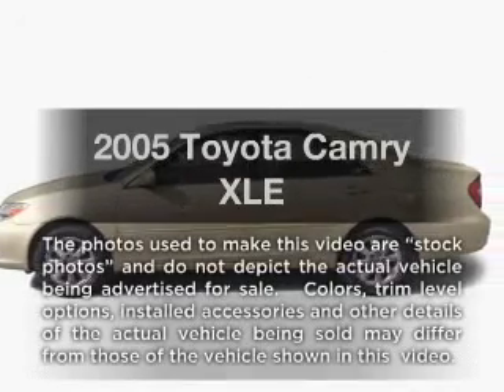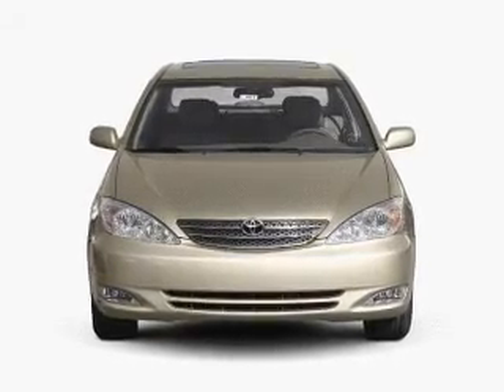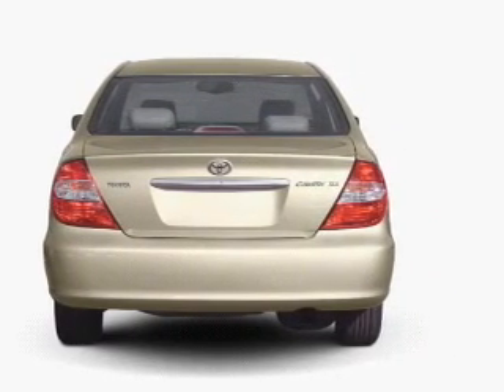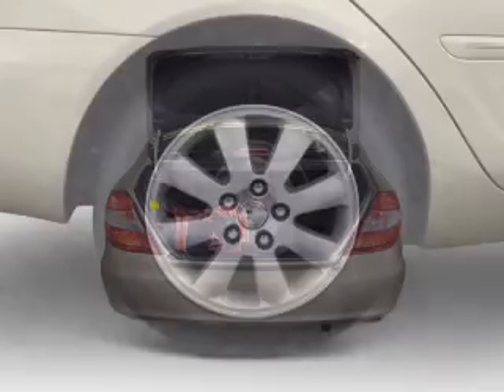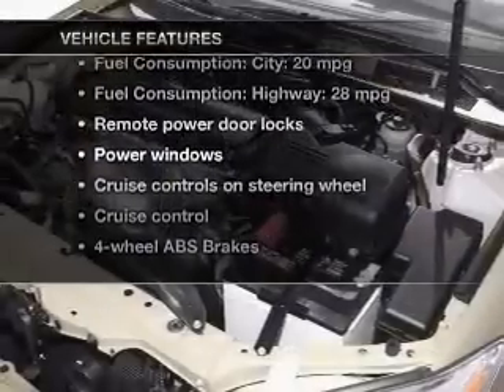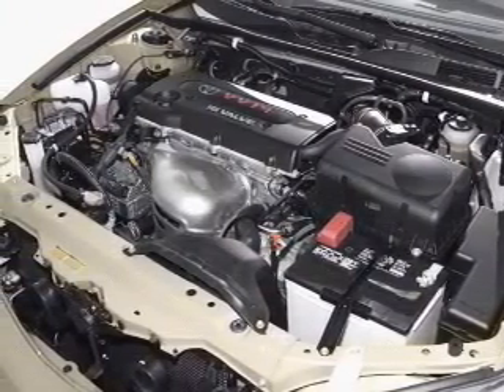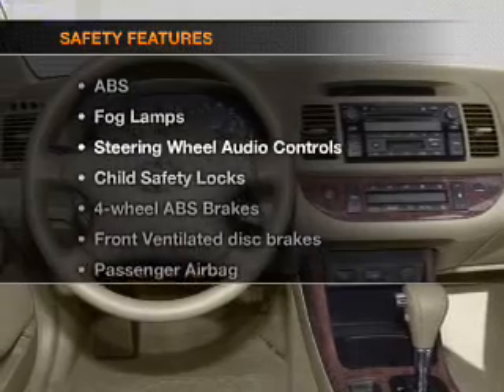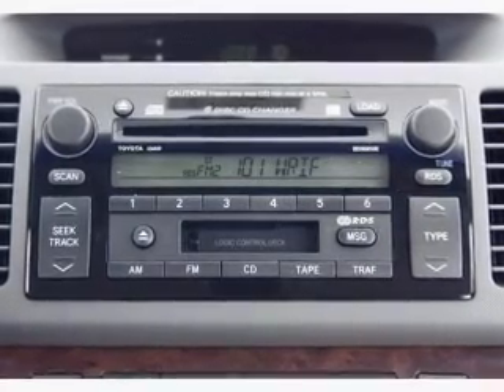2005 Toyota Camry - Tallahassee FL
Year: 2005
Make: Toyota
Model: Camry
Trim: XLE
Engine: 3.0 liter 6 cylinder 24 valve
Transmission: 5-Speed Automatic
Color: Super White
Mileage: 84683
Address:
3963 W. Tennessee Street